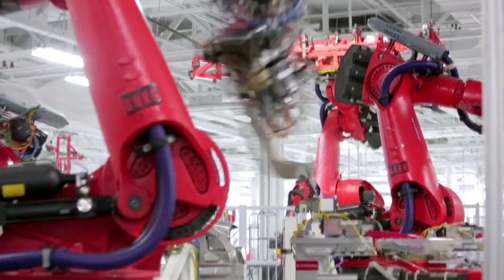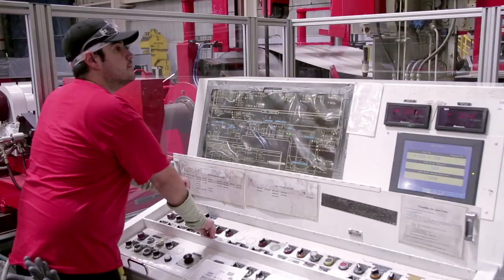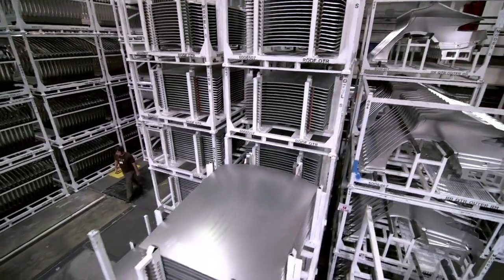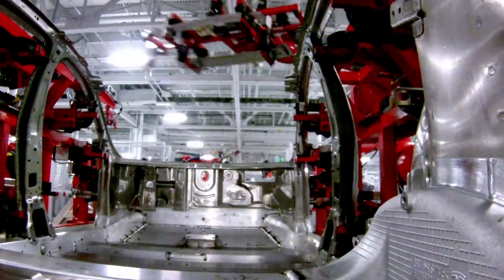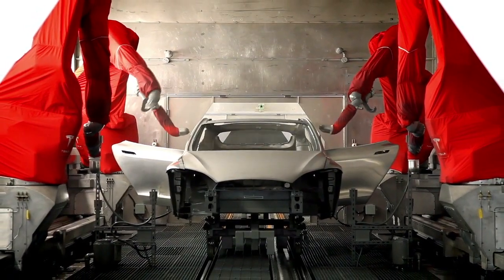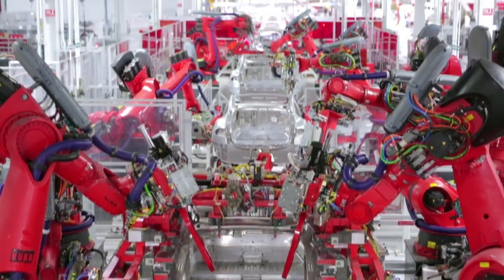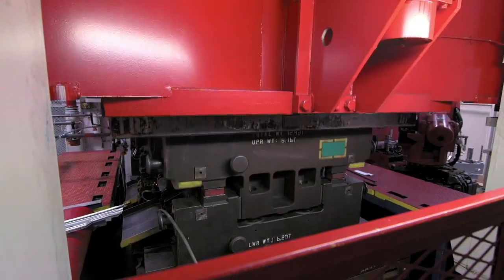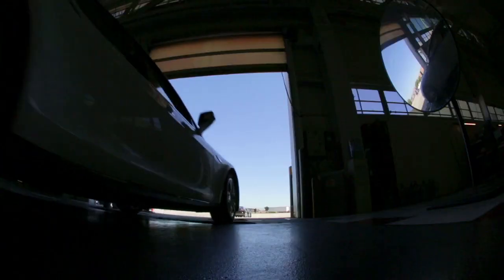How It's Made - Tesla Model S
If founder Elon Musk is right, Tesla Motors just might reinvent the American auto industry—with specialized robots building slick electric cars in a factory straight from the future. That's where the battery-powered Model S is born.